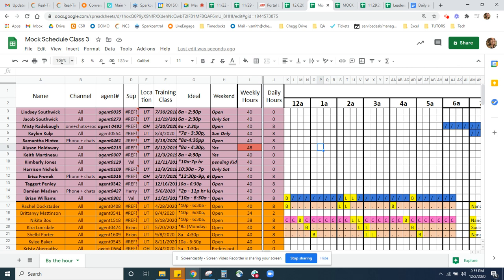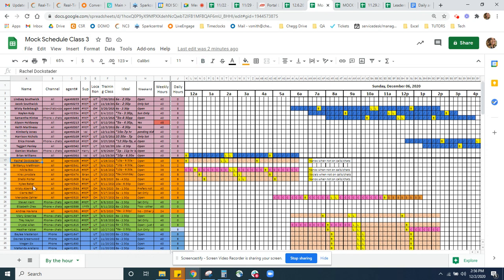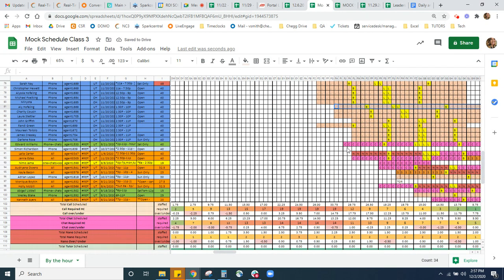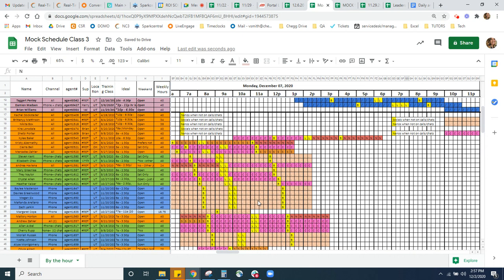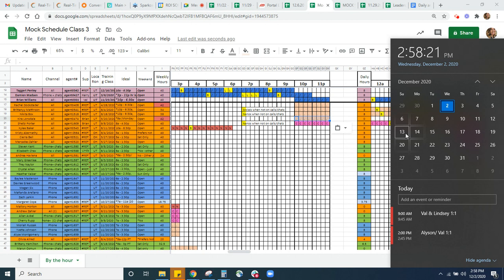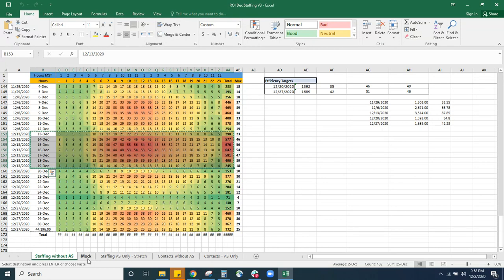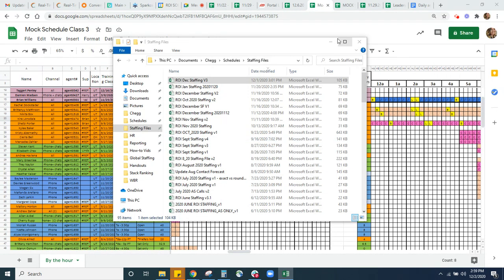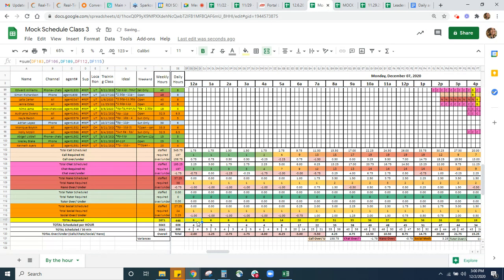Shifts needed for hiring PT1